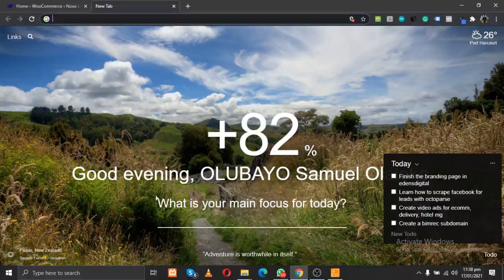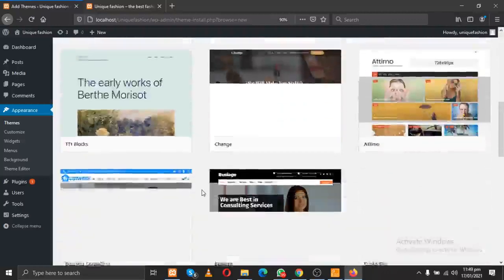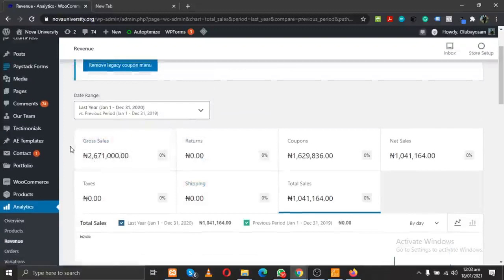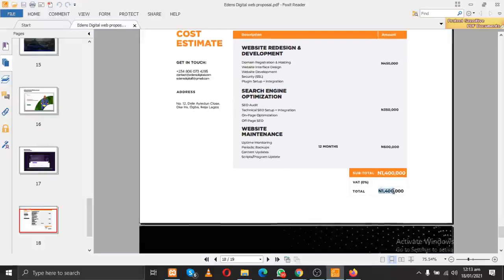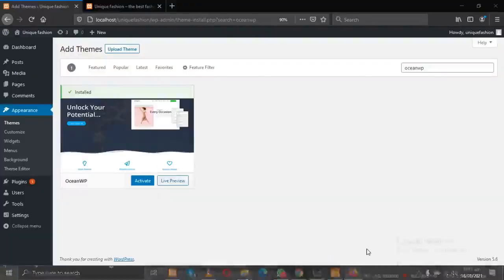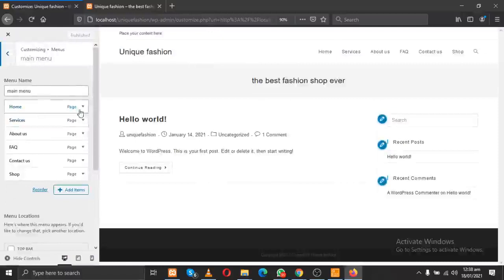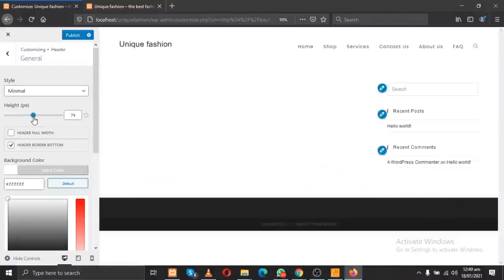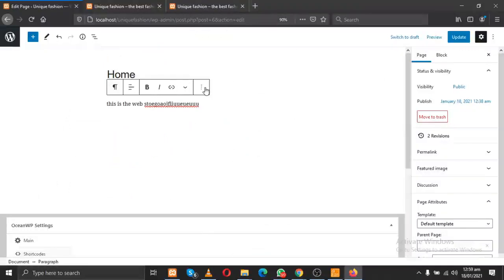Nova University Web Design Consultancy Masterclass Day 3